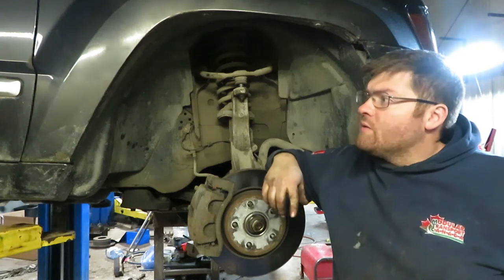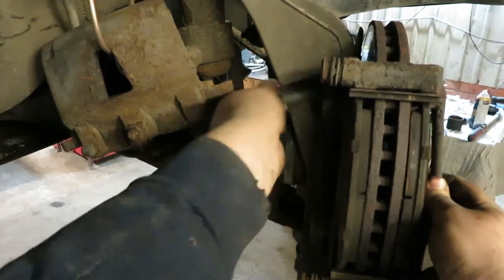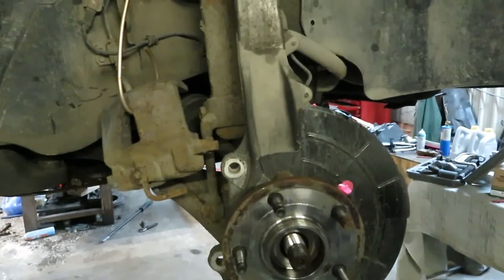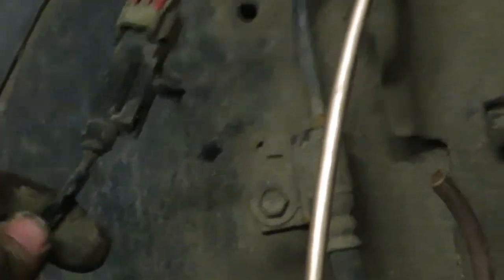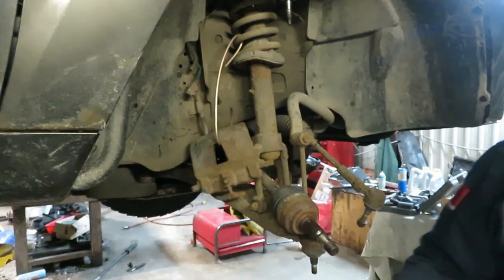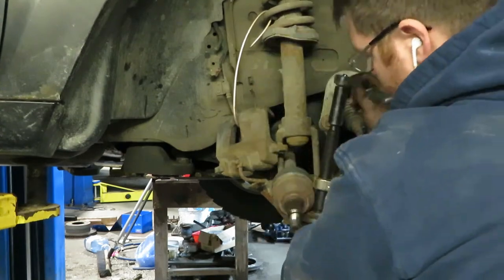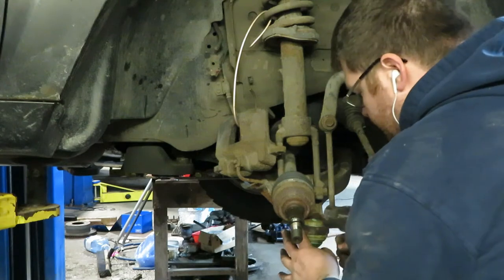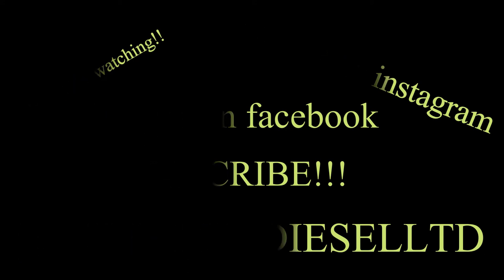HOW TO Jeep Grand Cherokee Lower Ball Joint Replacement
This video is a walkthrough of how to press out and install lower ball joints on a 2007 jeep grand Cherokee